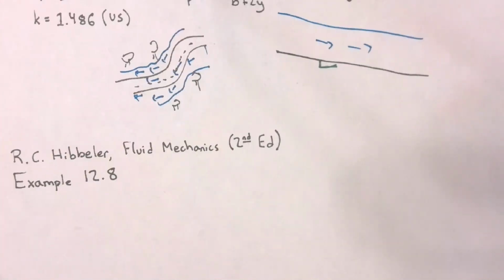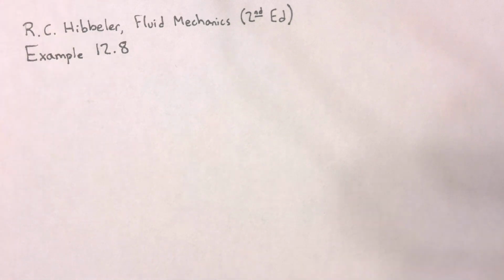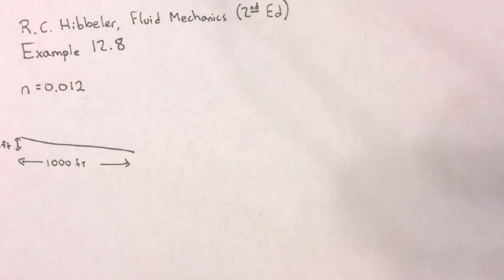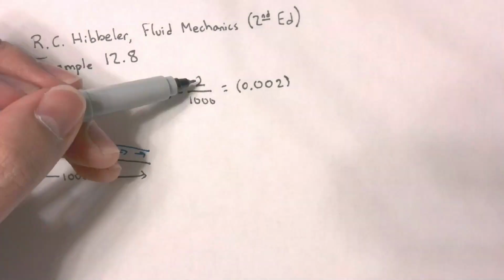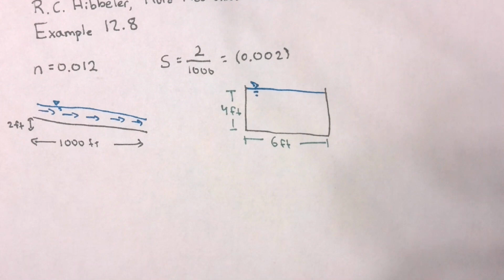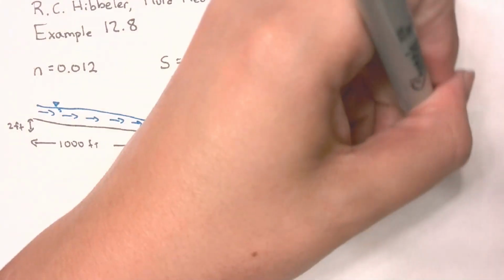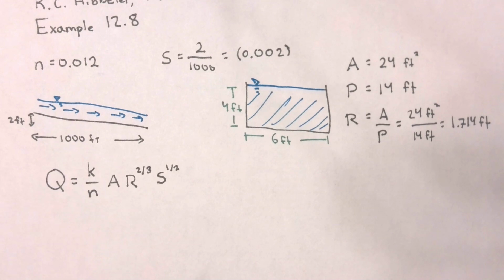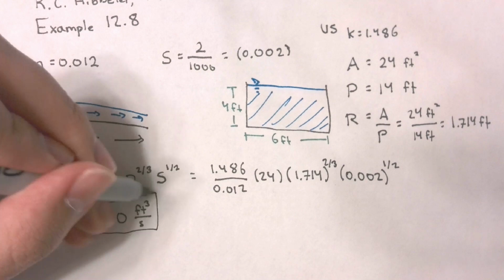Example 12.8 (Hibbeler, Fluid Mechanics)